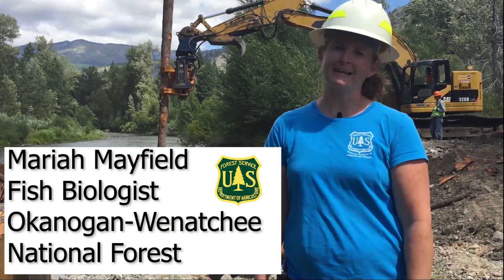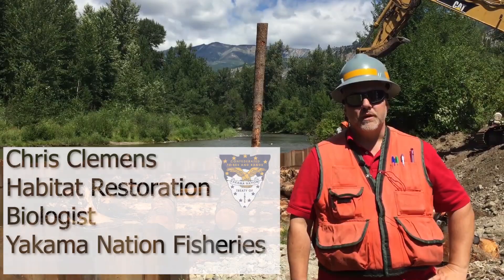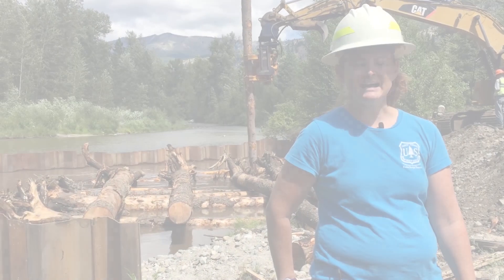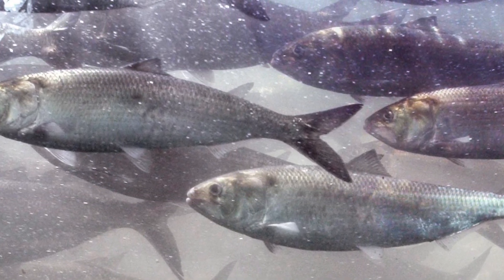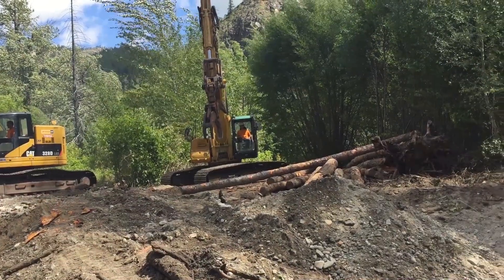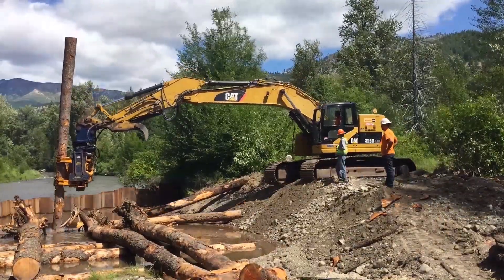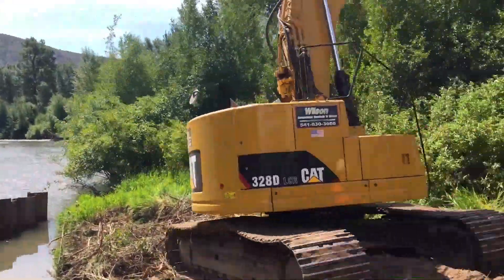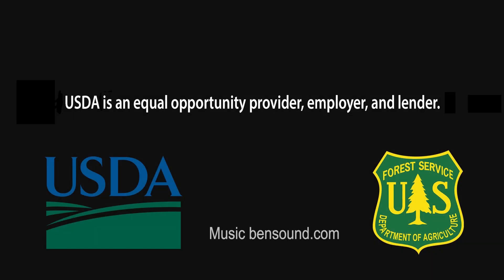Restoring Fish Habitat on Entiat River, Central Washington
Find out about the great stream restoration work going on now on the Entiat River on the Okanogan-Wenatchee National Forest. Restoring stream habitat is vital to provide proper areas for chinook salmon, a threatened species that is vital to ecosystems and native cultures in the area. This is a collaborative effort between the Yakama Nation, and other important partners.